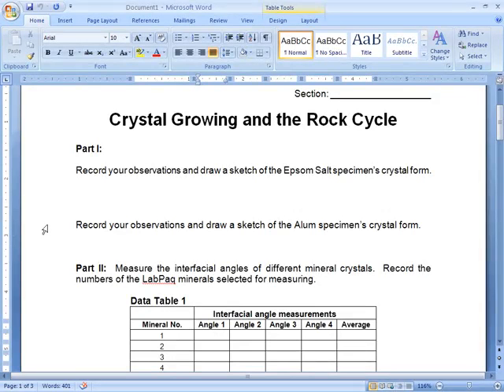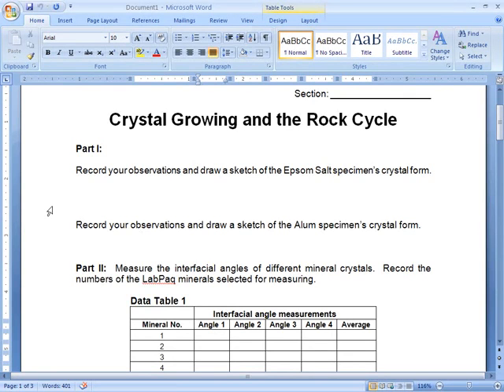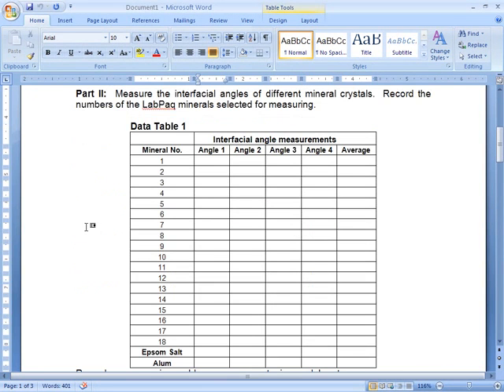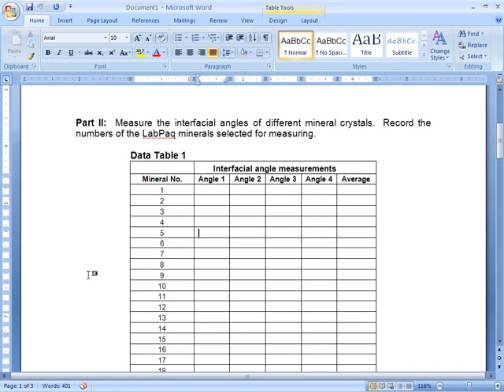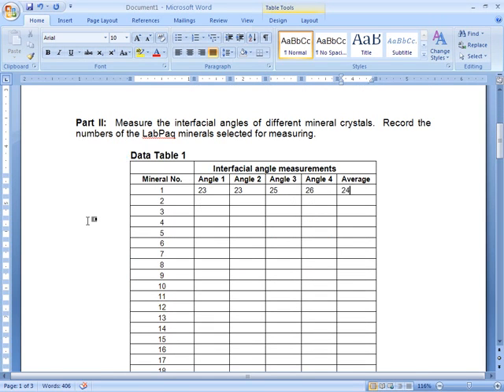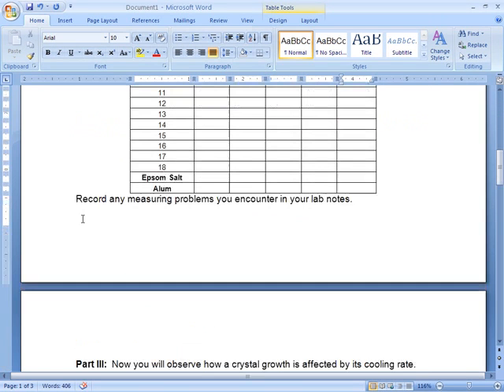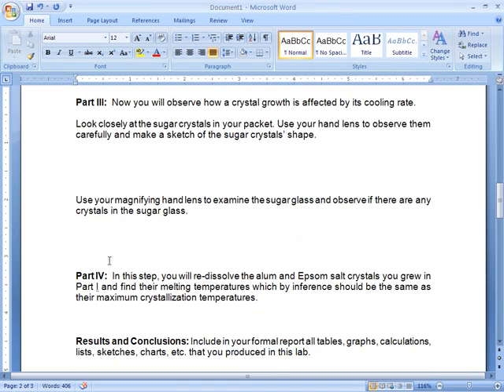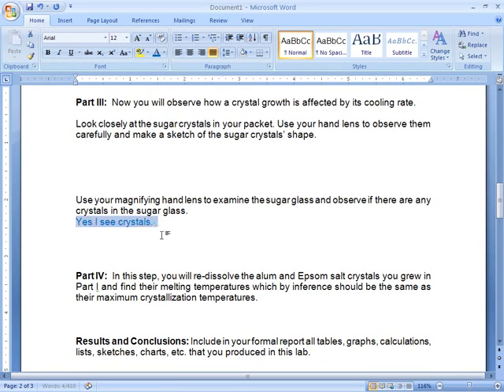Completing a lab report